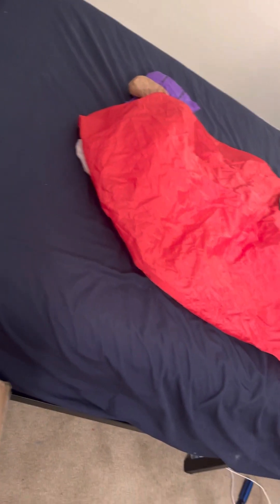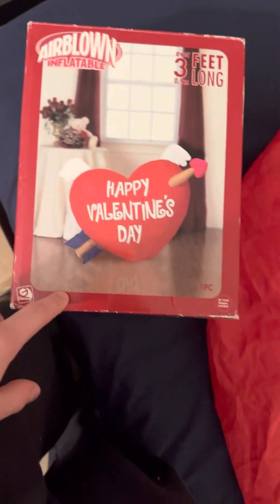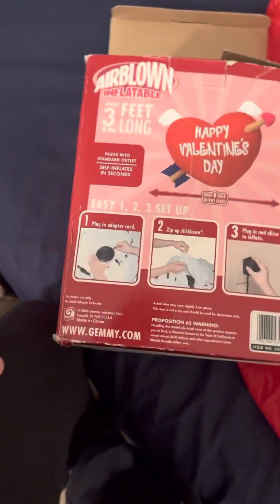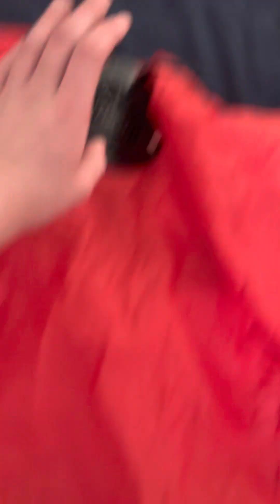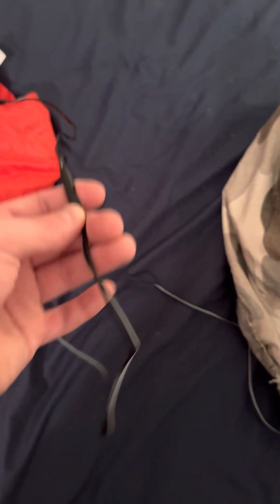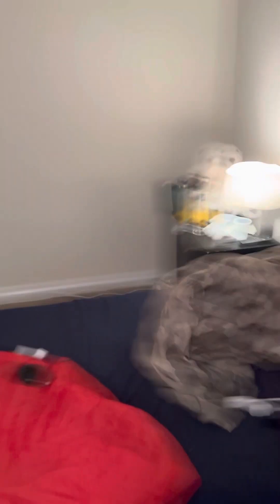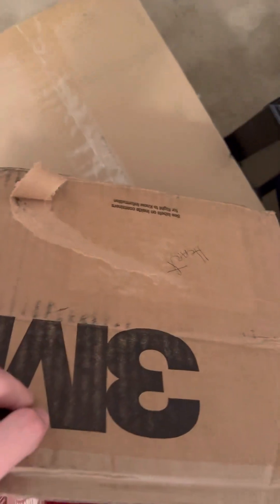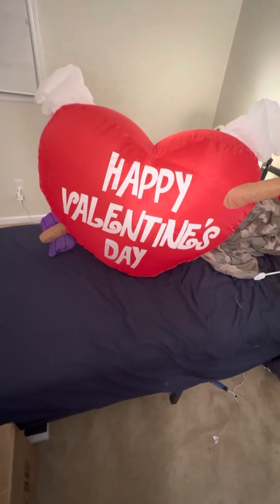My first ever Valentine’s Day inflatable ￼